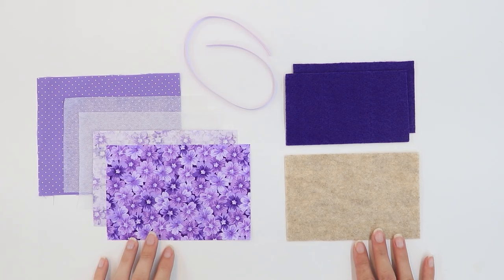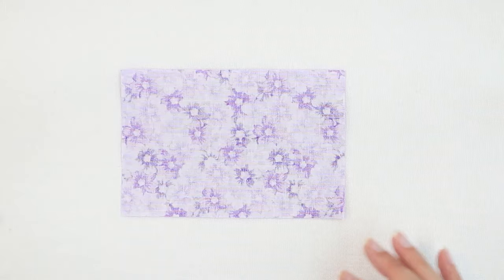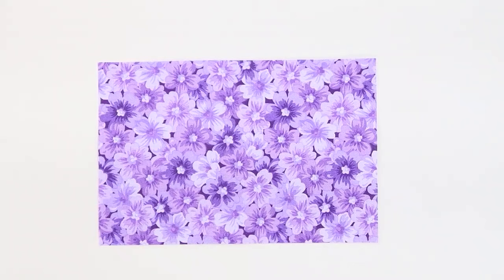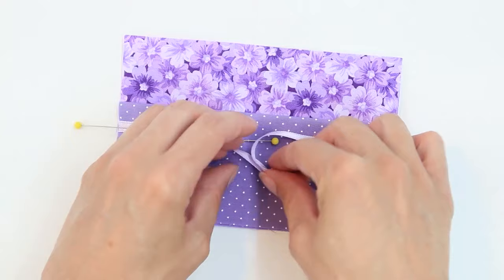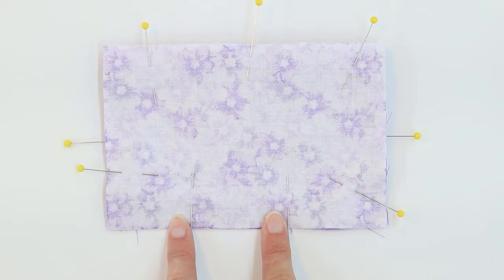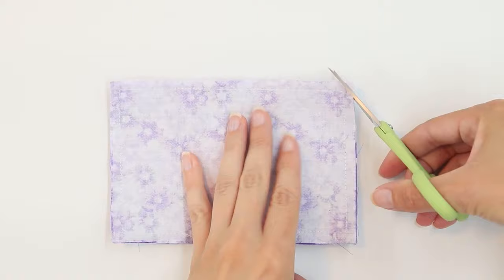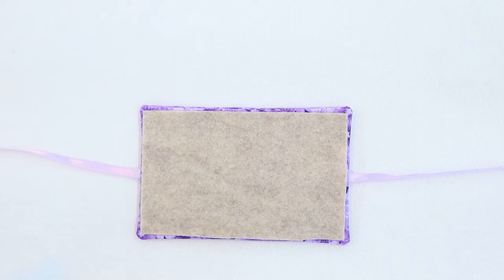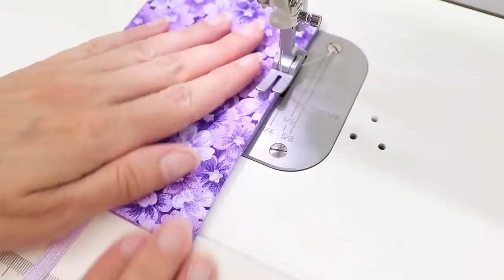Sew a Needle Book: DETAILED INSTRUCTIONS by learncreatesew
Just want a quick look? Here is a brief overview of the same project: